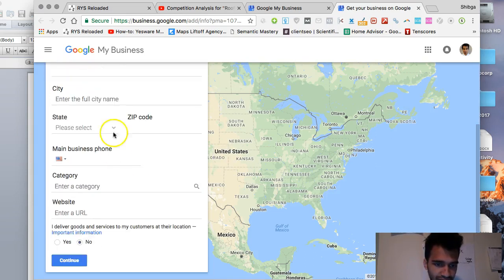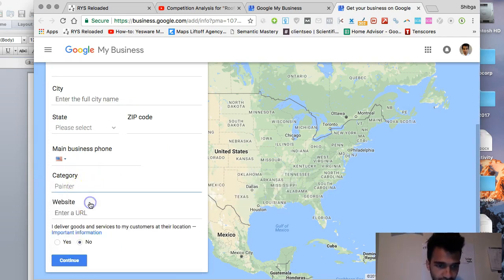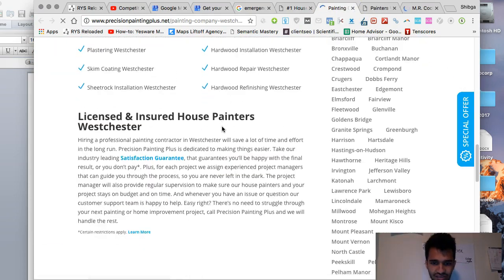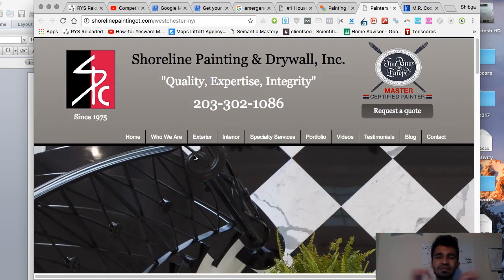Ranking a Painter for Maps 3 pack